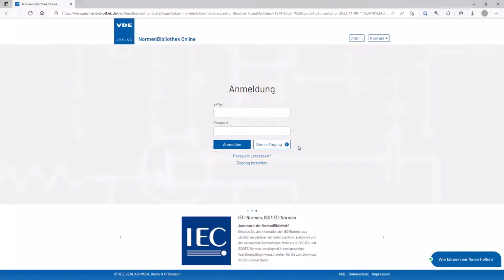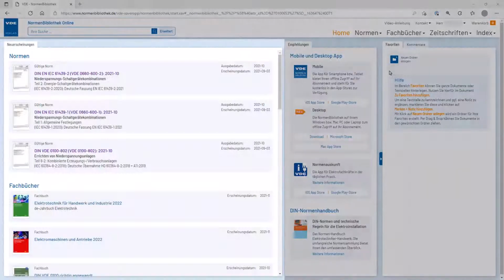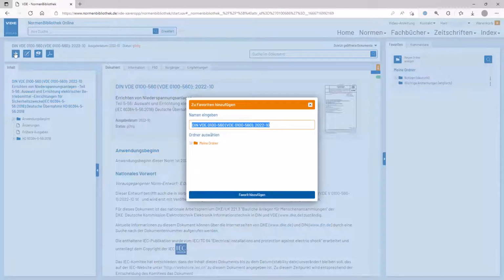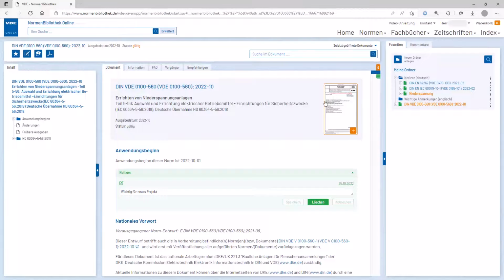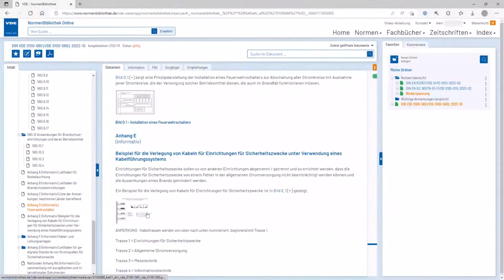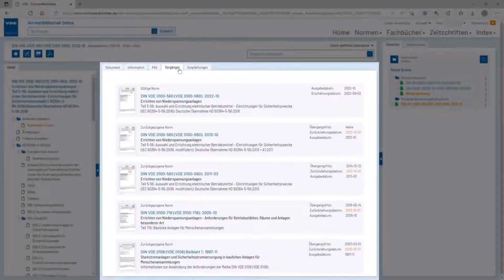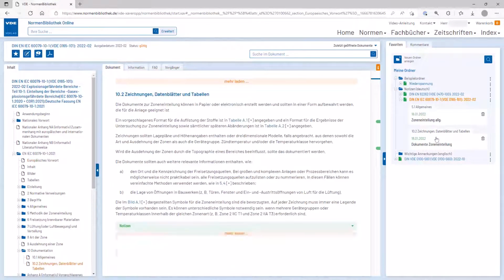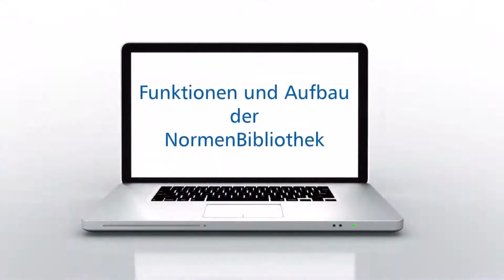VDE NormenBibliothek - Overview (Tutorial 1 - english version)